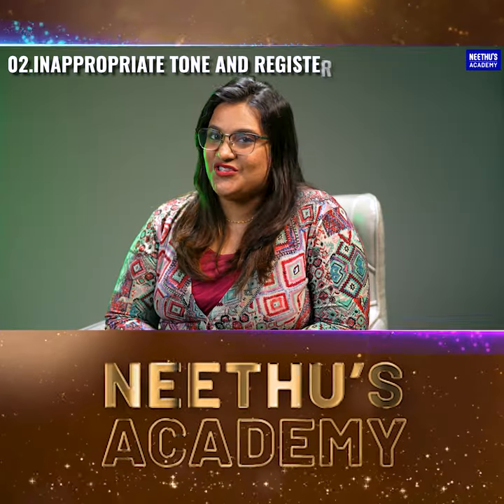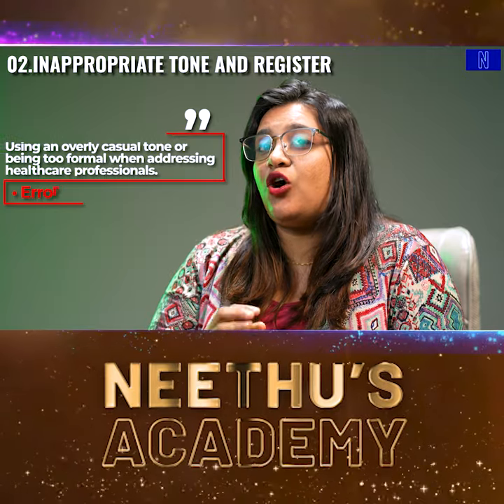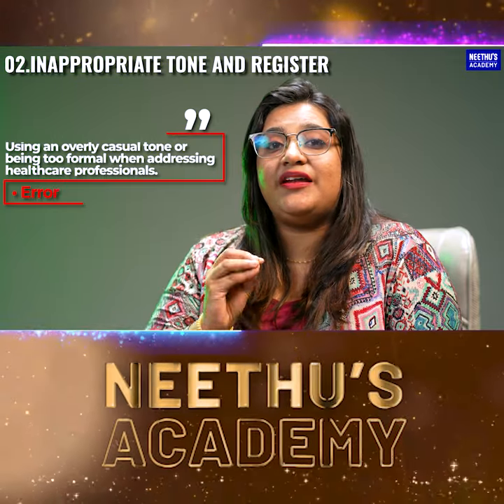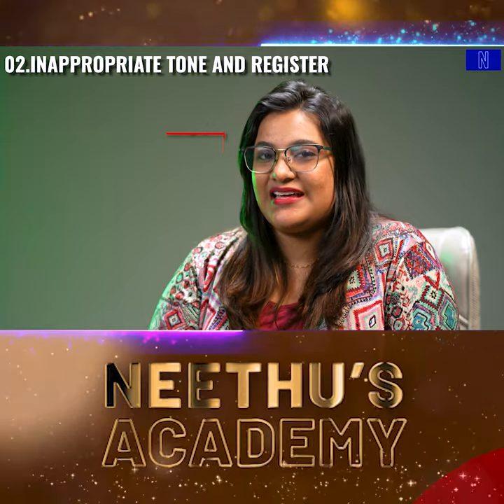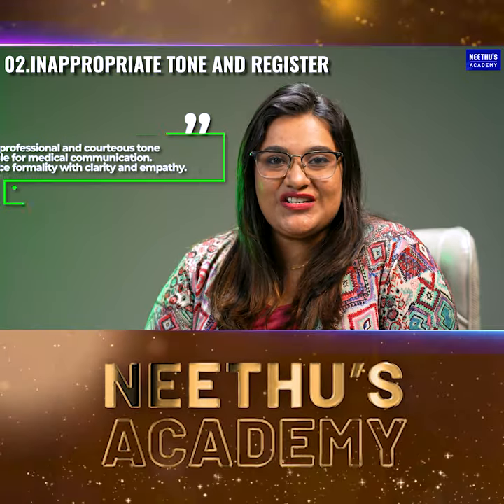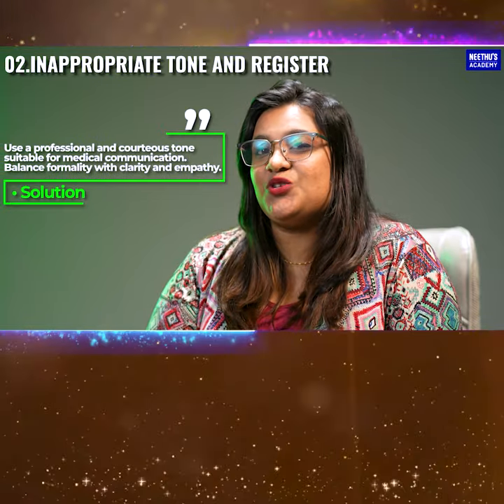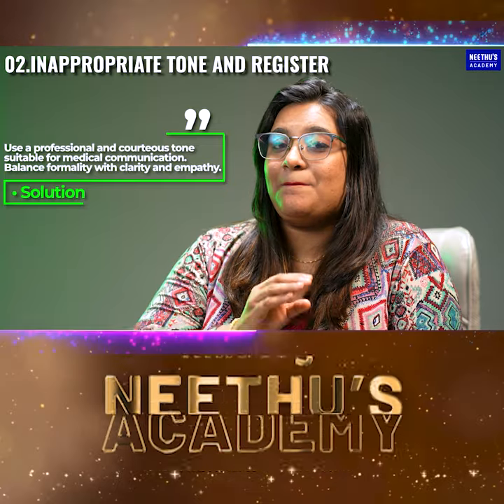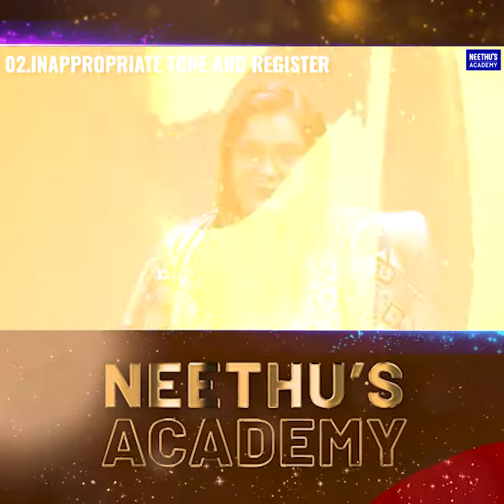OET Writing - ൽ ഈ Mistakes വരാതെ നോക്കണേ!